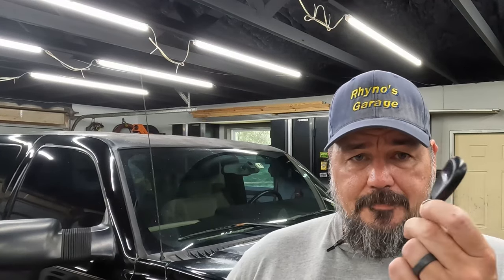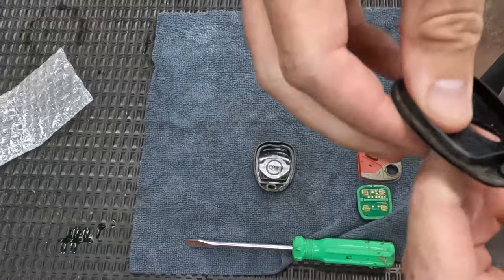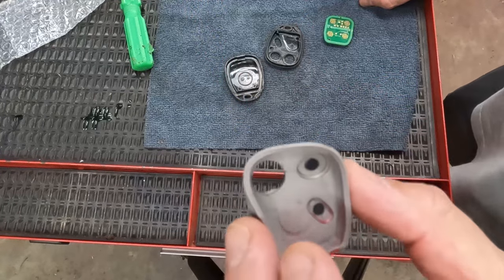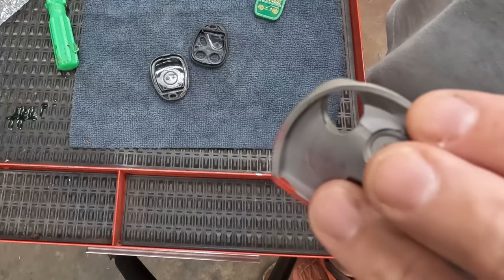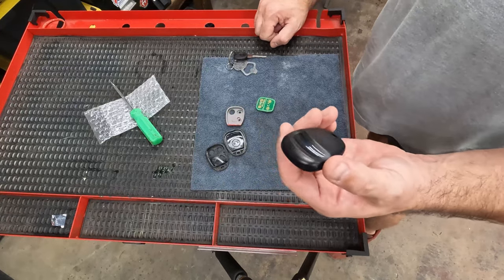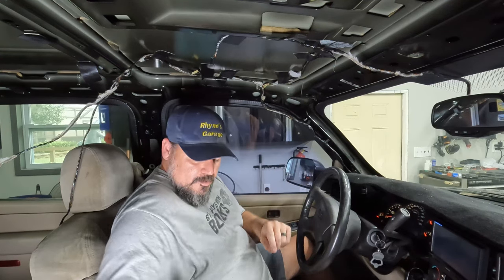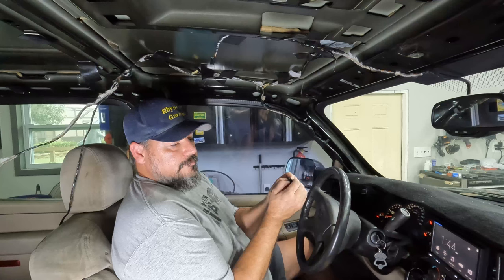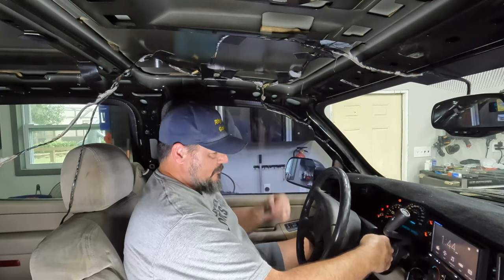How To Program New Keyfob - 1999-2006 GM Truck - Super Easy!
Fob that came with this 2005 Silverado didn't work.  Assumed it just needed a new battery, but it still didn't work.  So got a new one online and will reprogram it to the truck.  Super easy!

🛠Products Used Here
Key Fob (single)
Key Fob (2-pack)
Electronic Cleaner
Duracell 2032 Batteries